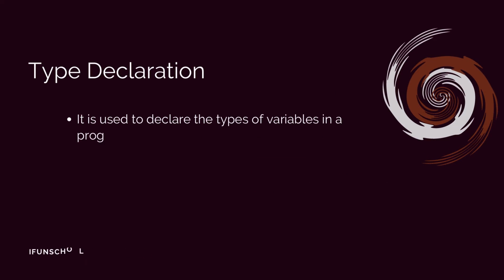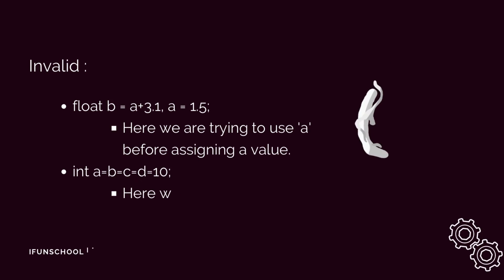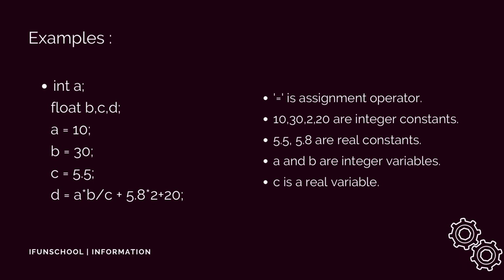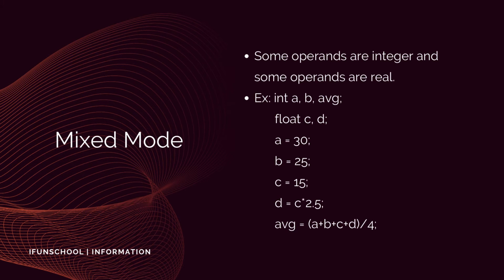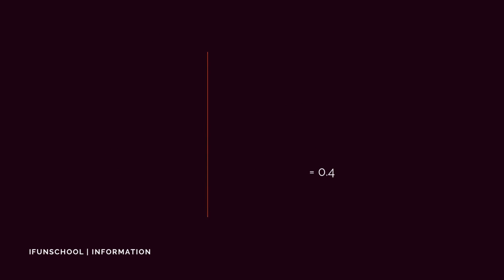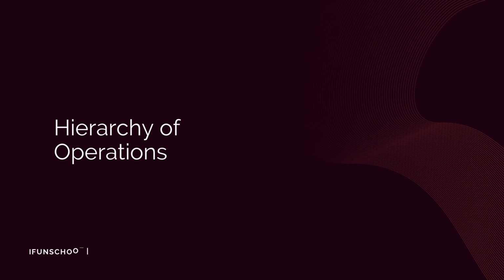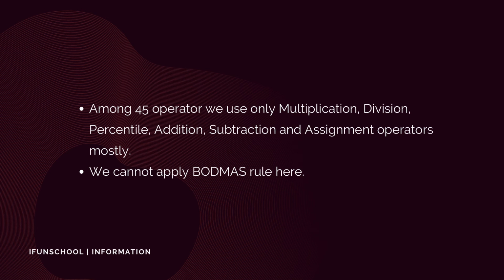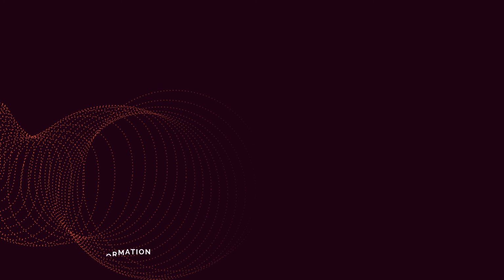Types of Instructions | Let us C | Programming Language | inFUNmation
In this video you can see the detailed explanation on Types of Instructions, which are Type Declaration, Arithmetic Instruction and Control Instruction.

Ready to click this?